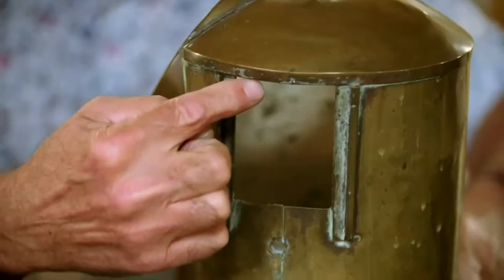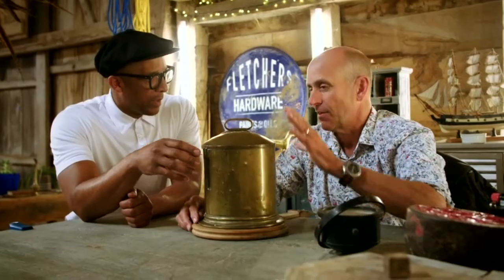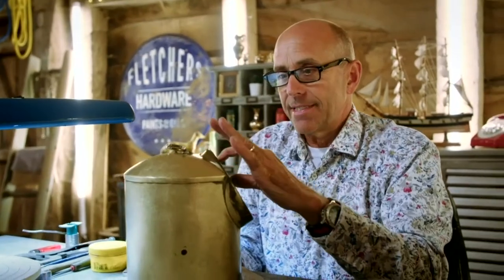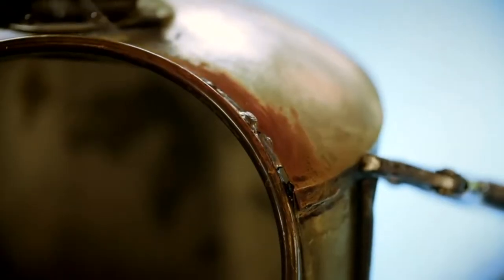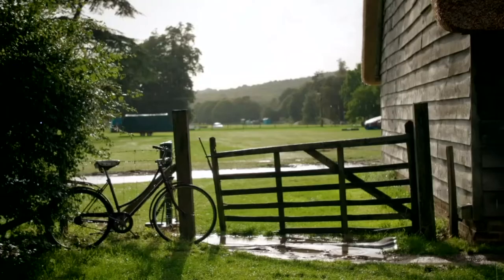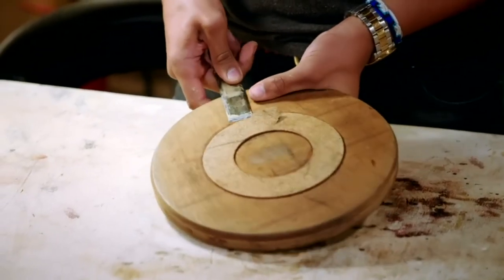Brenton and Will Team Up to Fix Old Lifeboat Compass | The Repair Shop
In the shop, Brenton has been given the challenge of repairing a lifeboat's key component, a combined compass and light.